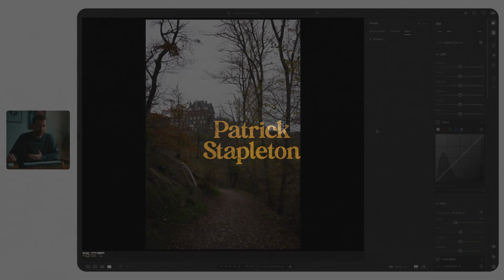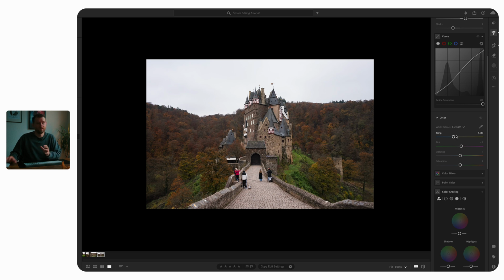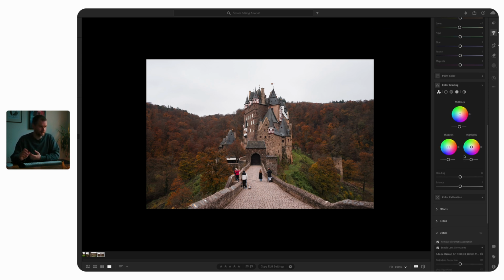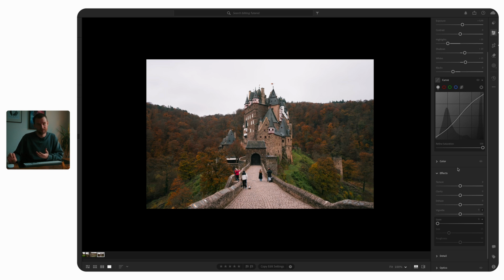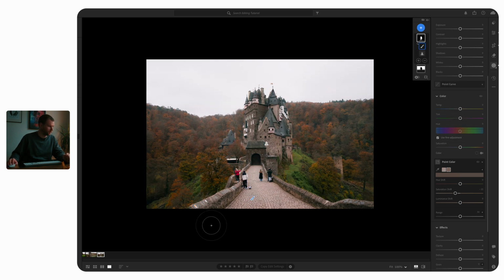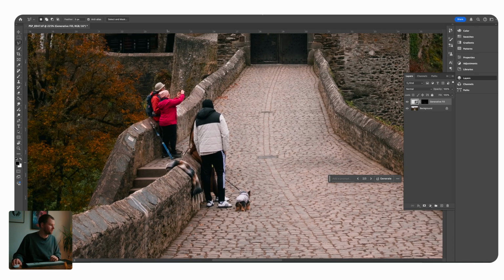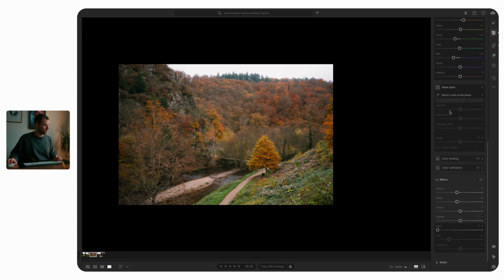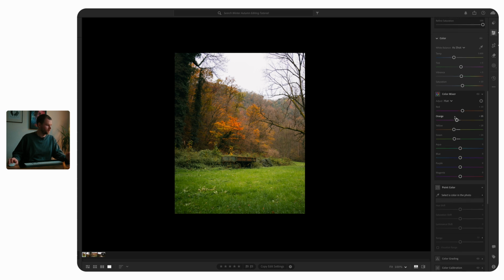My simple approach to editing dull Autumn & Winter Photos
This is a long, boring editing tutorial! 😅 I do hope you can get some enjoyment from it, and maybe even learn something too :)

Time stamps:

00:00 - Intro
00:40 - What I'm editing
01:20 - Optics, Crop & Basic Lighting
03:15 - Tone Curve
04:30 - Colour
13:30 - Effects
16:39 - Masking
21:46 - Object & People Removal
24:27 - Making Presets
26:16 - Apply presets to other photos (and editing from there)
33:09 - Final thoughts